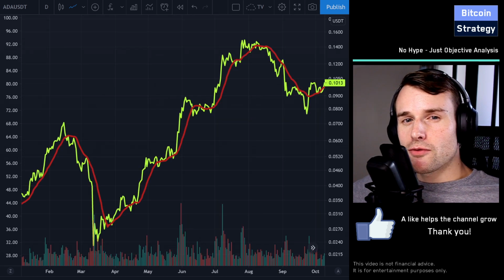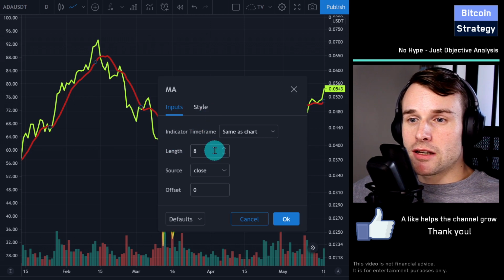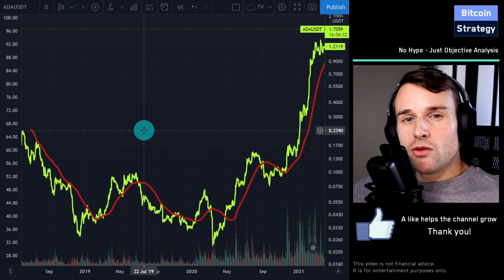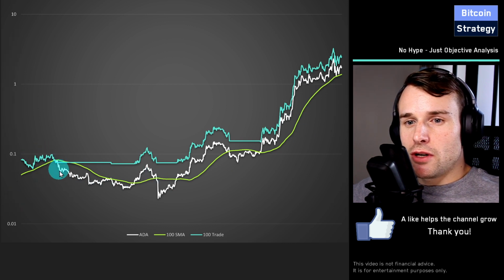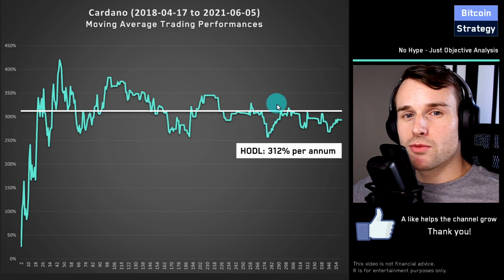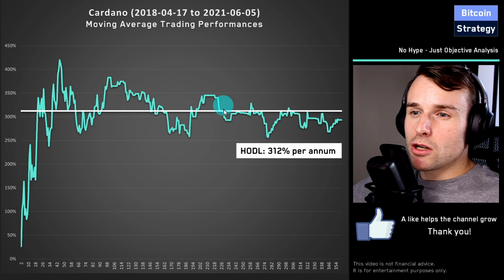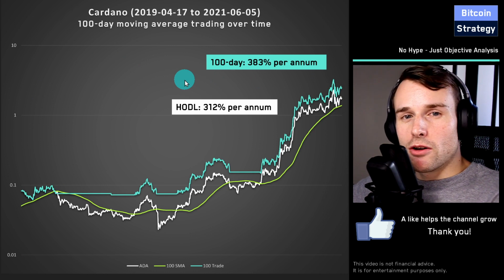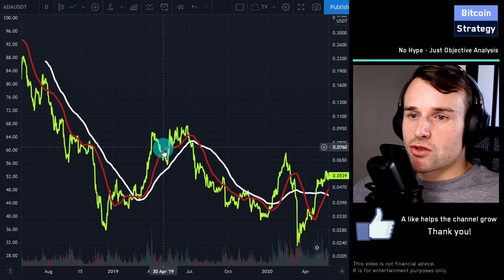Cardano Trading: The best moving average | Cardano Buy or Sell? | Cardano TA (Technical Analysis)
We will discuss a common Cardano Trading Strategy: Buying and selling according to the moving average. In this backtesting analysis, we look at Cardano Buy or Sell signals. By determining the best moving average, you will be equipped for your Cardano TA to determine when Cardano is going down or up. You will know when a Cardano Investment might be profitable or when you rather should be out of the market according to technical analysis.

Chapters
0:00 Cardano Trading: Moving average trading strategy
02:39 Cardano TA: Risk vs Return
03:36 Cardano buy or sell: Risk minimization
05:58 Cardano investment: Performance when trading Cardano
10:19 Cardano going down? How much can Cardano fall to become bearish?